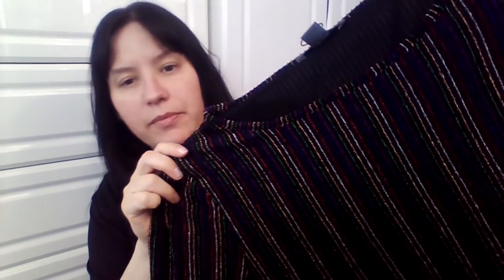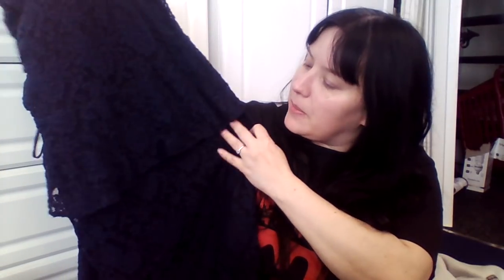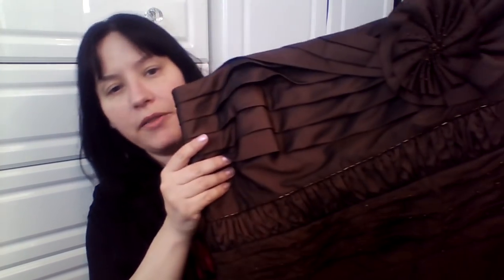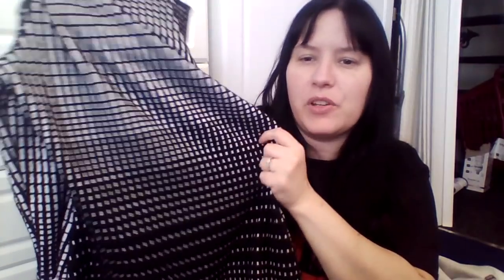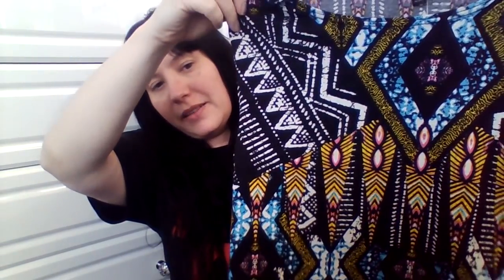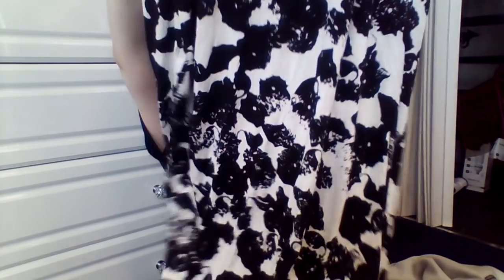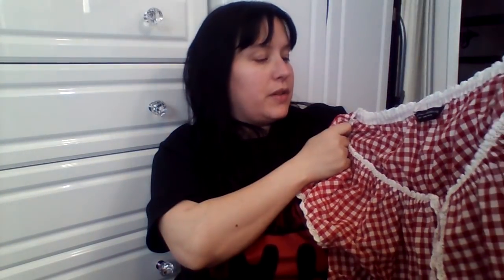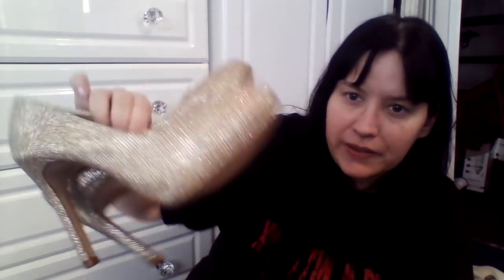What I am selling on EBAY this week ... ( Unhaul )